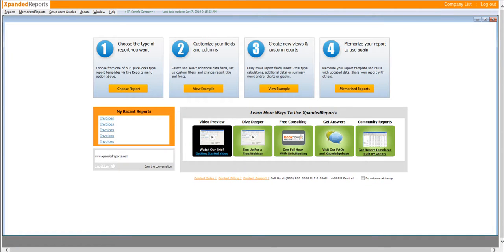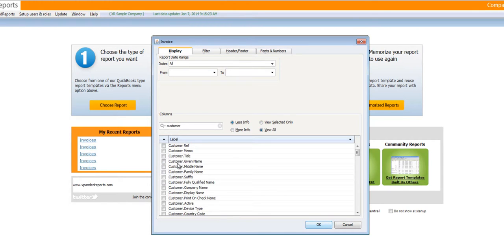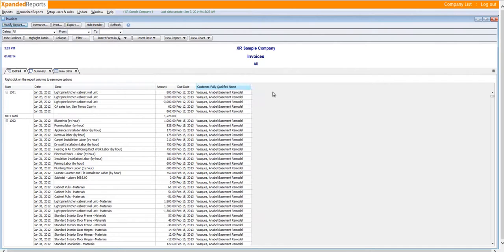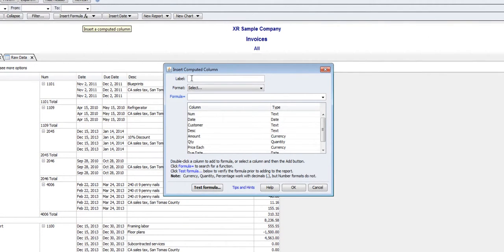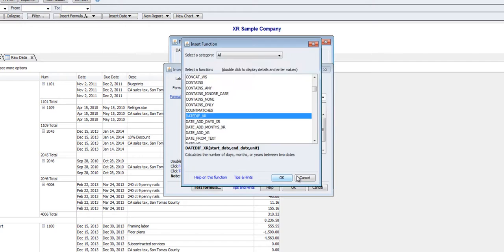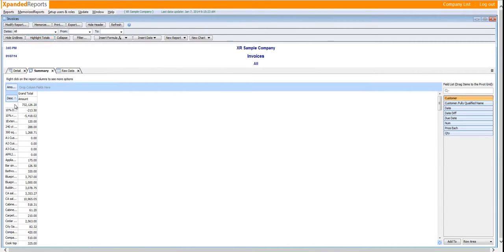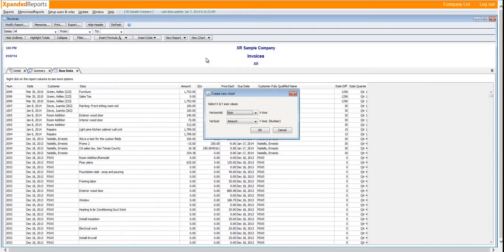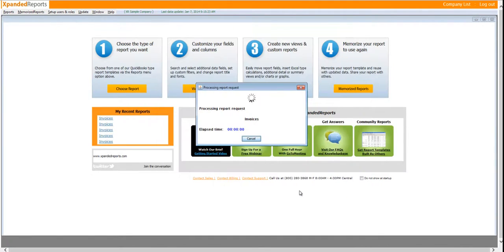XR for QBO Invoice List Report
XpandedReports for QuickBooks Online Invoice List Report Demo shows the basic functionality to get you started creating your own custom reports.